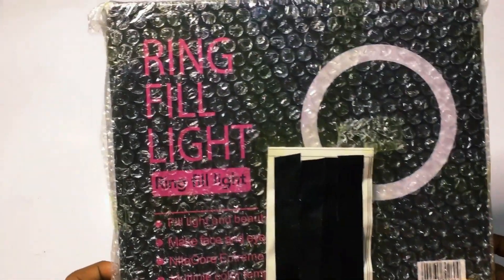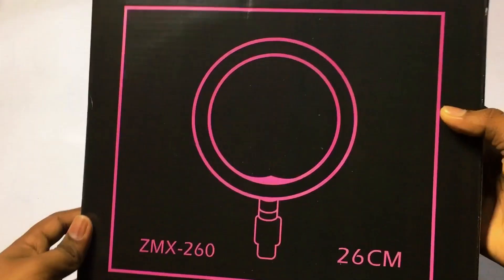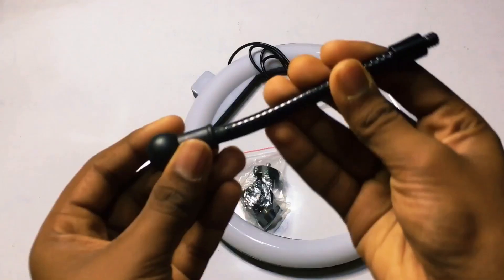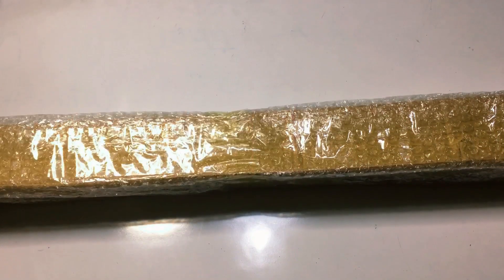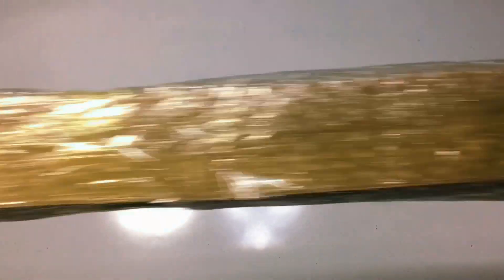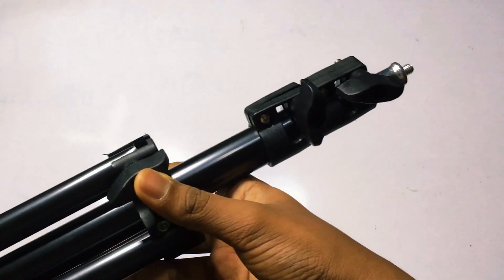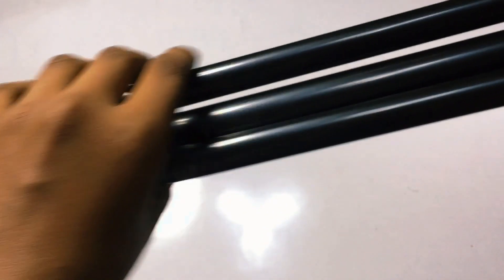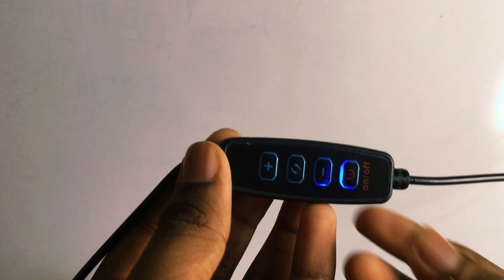I Bought My Favourite Item🤩